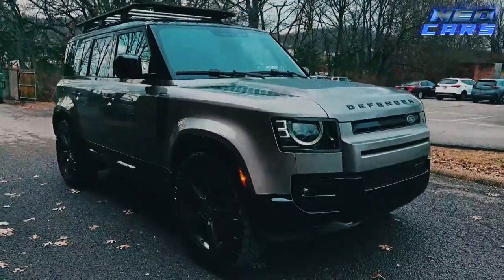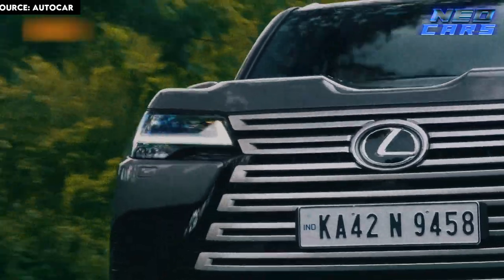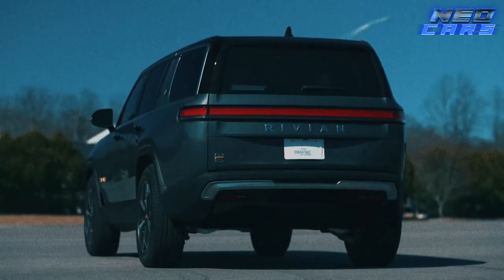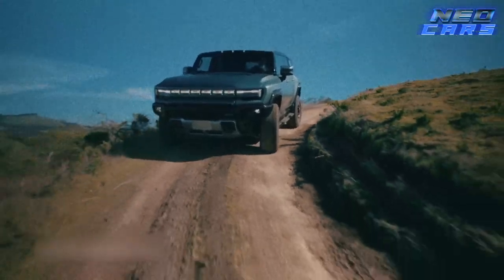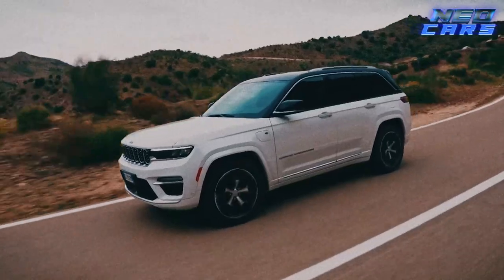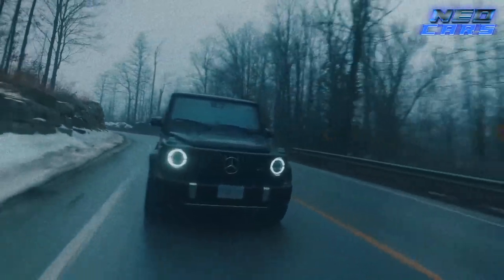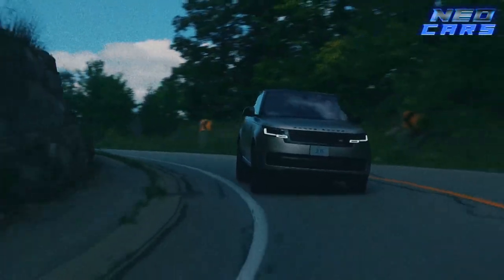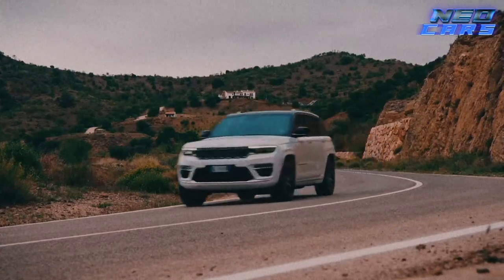The 8 Most Luxurious Suvs For Off-Road Adventures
Hey everyone, welcome back to Neo Cars! Today, we're diving into the world of luxury SUVs that not only pamper you in opulence but can also kick some serious dirt. Grab your adventure hats, because these eight luxury SUVs are the epitome of 'Rough Luxury'.

0:00 Intro
0:25 Lexus LX
1:33 Land Rover Defender
2:42 Rivian R1S
3:52 GMC Hummer SUV
5:05 Jeep Grand Cherokee
6:07  Mercedes-Benz G-Class
7:17 Land Rover Range Rover
8:29 Bentley Bentayga

This video may contain portions of images that were not produced by Neo Cars. We have used material from various sources. If you have any issues with the content or if any part of it belongs to you and you wish to have it removed, please do not hesitate to contact us at .